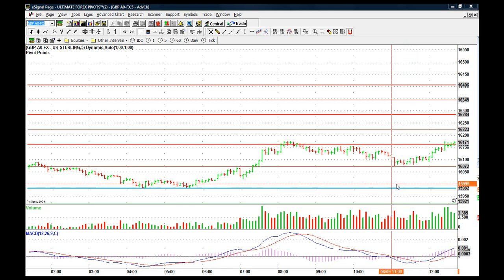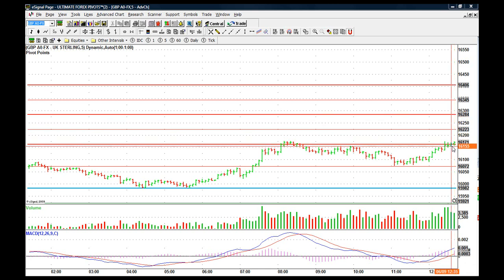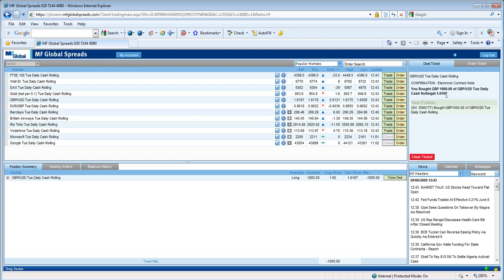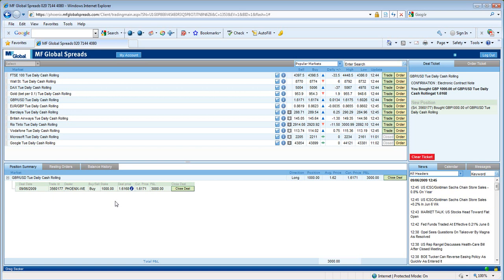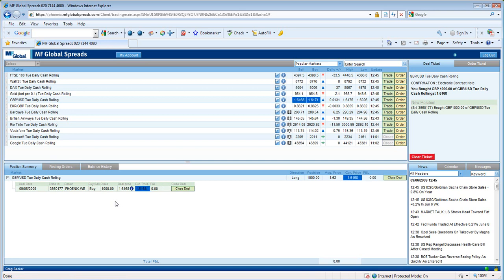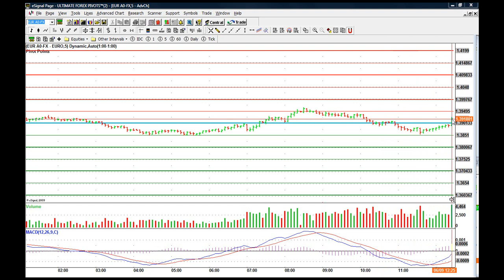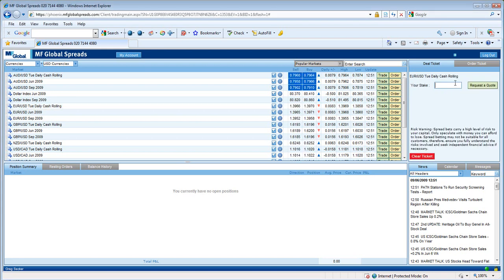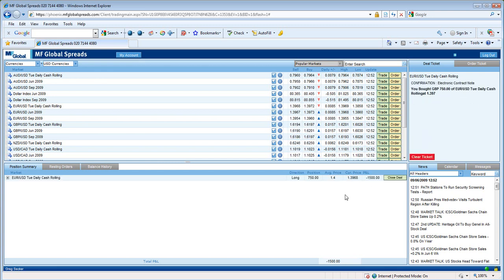Greg Secker makes £22,750 in 6 mins trading - WATCH NOW!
Learn how to make returns like this at Knowledge to Action free seminar register

See how Greg Secker made £22,750 trading Forex